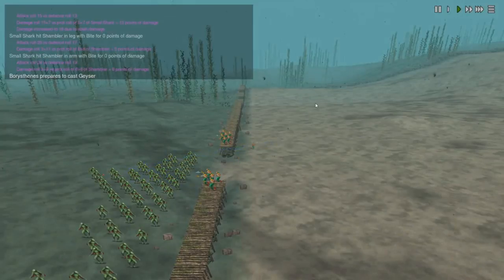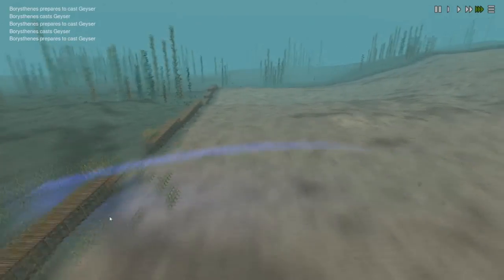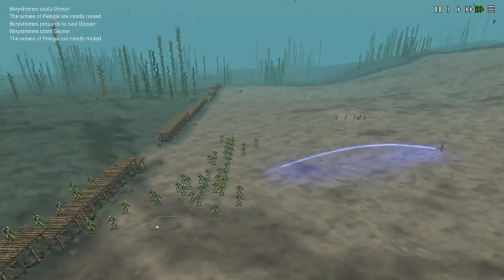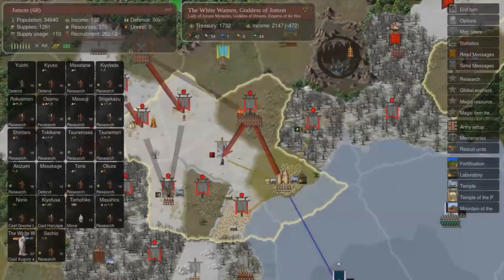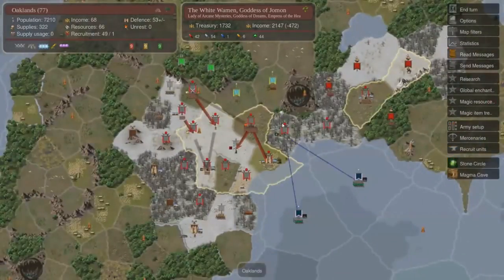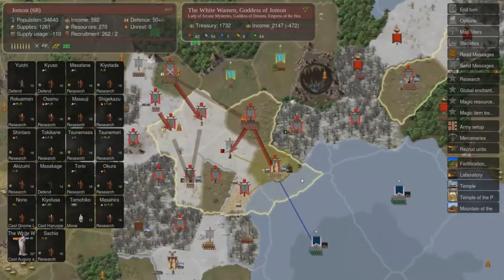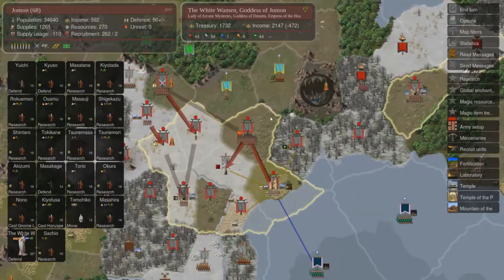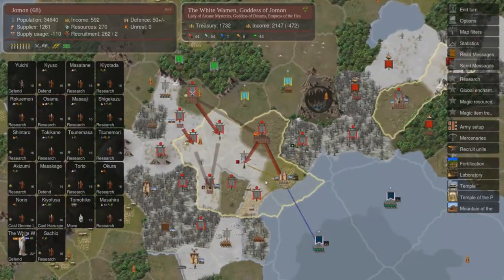Gaming Spotlight: Dominions 5 Warriors Of The Faith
Dominions 5 Warriors Of The Faith review by your boy Mrteamguy on the new episode of Gaming Spotlight. In Dominions 5 you take control of a powerful being that rules a nation and aspires to godhood. The type of Pretender Gods can vary from magically powerful arch mages to huge titans or large monuments. Dominions is a deep 4x turn based strategy game with a very large variety of spells and units.

MINIMUM:

OS: Windows XP or later
Processor: 1 GHz
Memory: 2 GB RAM
Storage: 750 MB available space